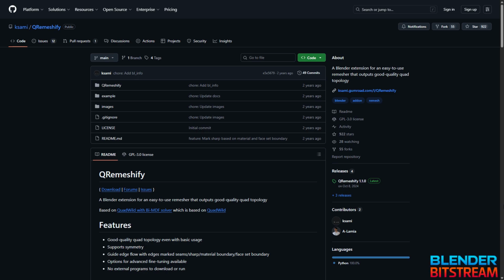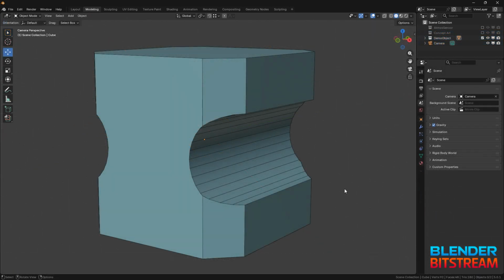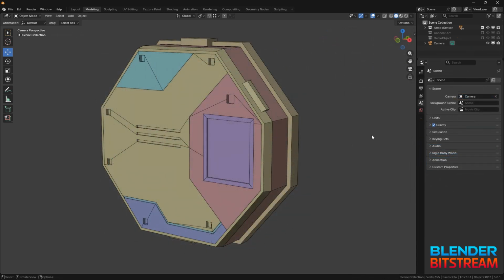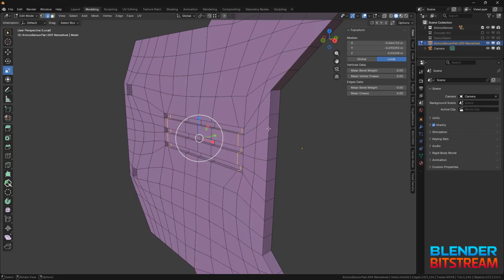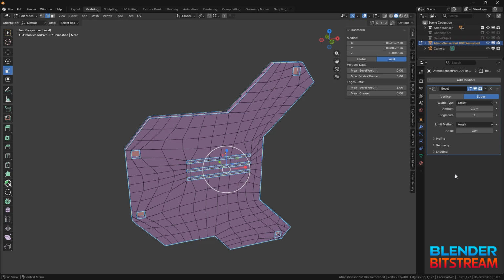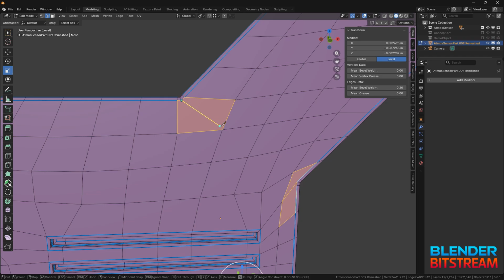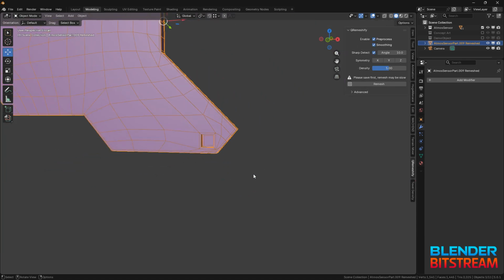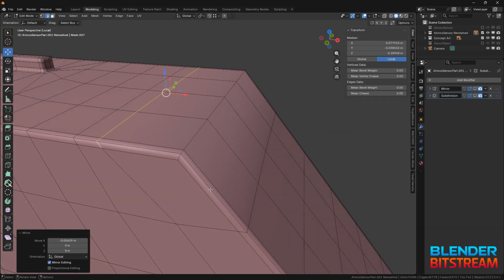Master QRemeshify in Blender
In this episode of Blender Bitstream, I walk through how to use QRemeshify, a brilliant free addon that makes boolean cleanup and SubD preparation fast, clean, and predictable for hard‑surface modeling.
We cover installation, symmetry and angle settings, fixing ngons, setting bevel weights, solving 6‑point vertices, and preparing the mesh for SubD before adding curves and final details.

(This is the correct link for the latest version)